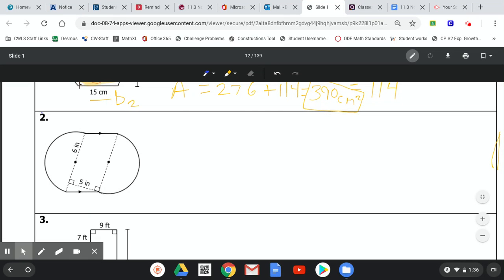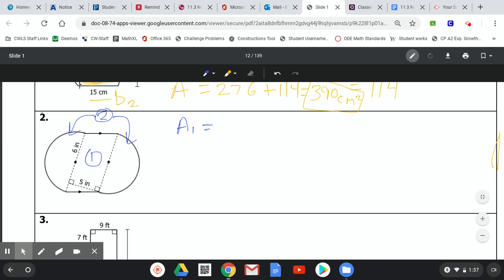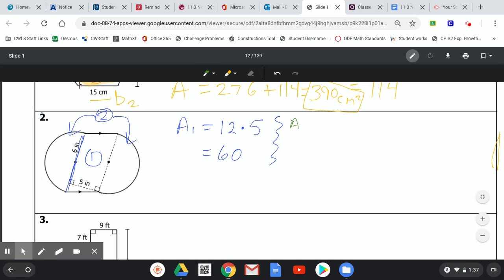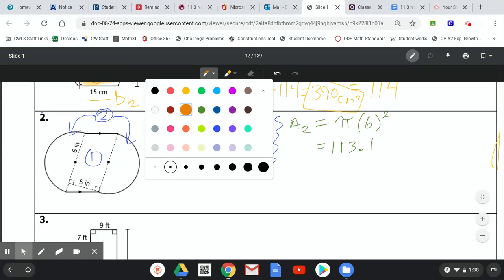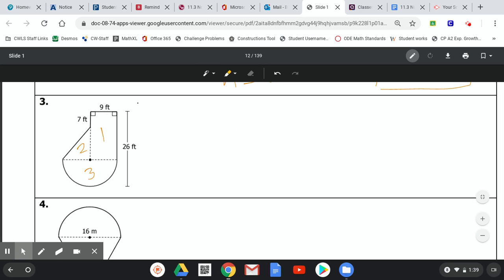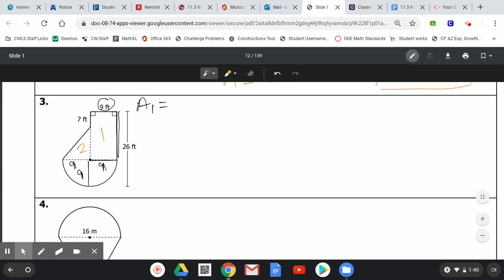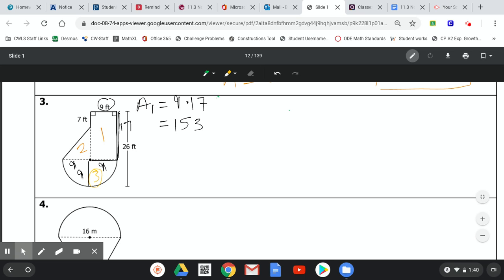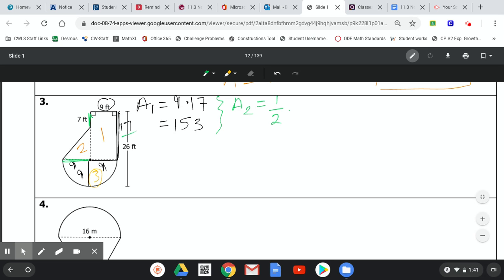11.3 Notes Video 2(#2-3)